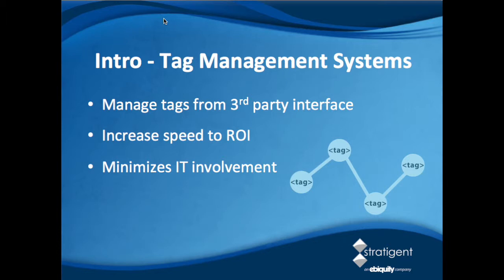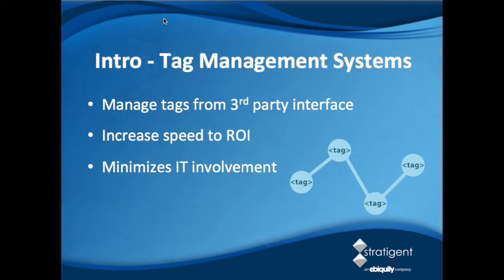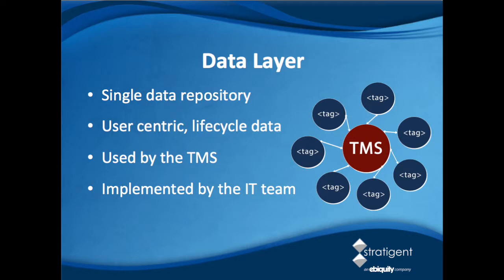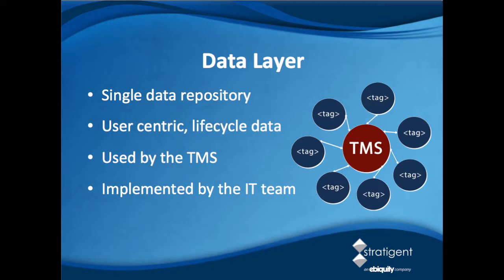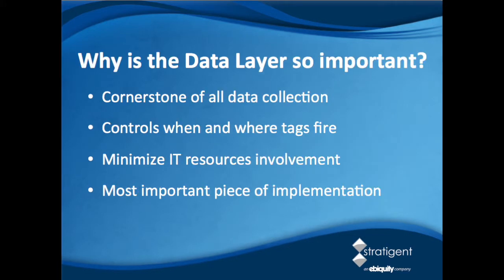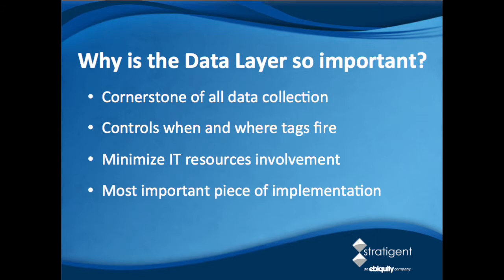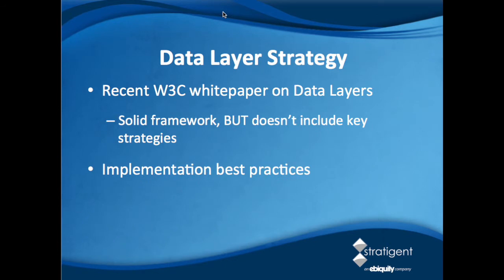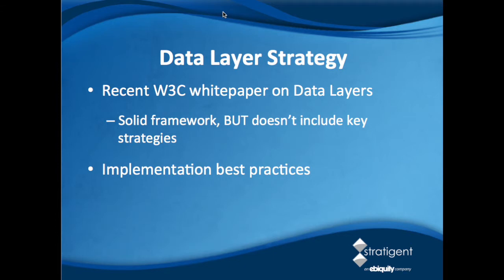Focusing on the Data Layer: The Preferred Methodology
Here's Stratigent Consultant and Team lead, Kevin Wysocki, introduces information about how the Data Layer methodology is an advantage to Tag Management Systems.